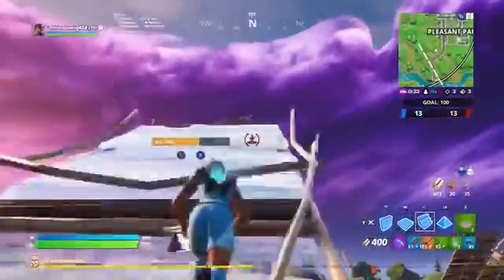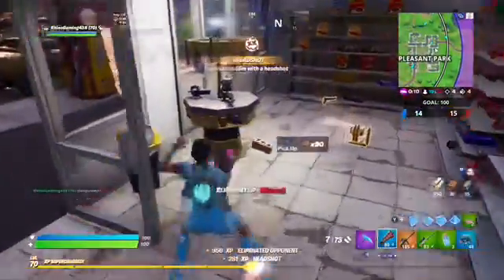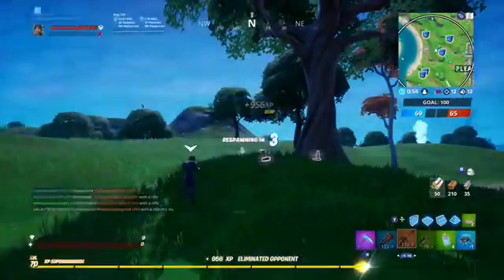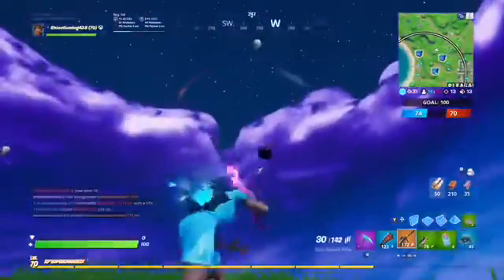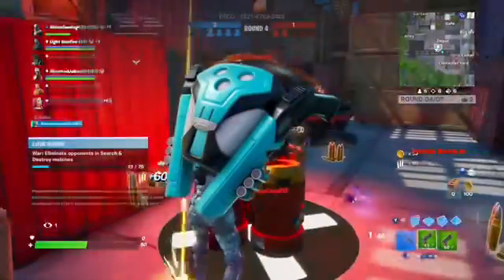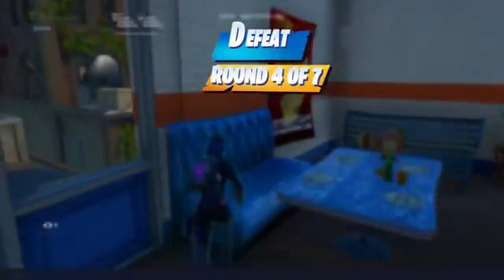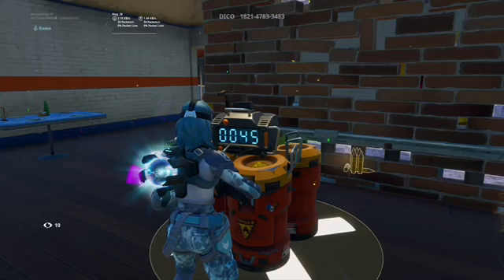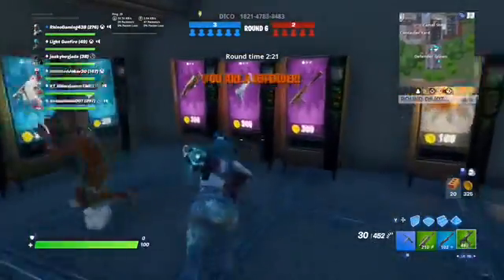Fortnite - Every v12.40 Item Ranked | Worst to Best Leaked Skins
Today in Fortnite, I will be ranking all of the leaked items from the latest v12.40 update from worst to best. It means a lot. :)
Sorry for the poor quality. Had to upload in lower standard quality due to some technical editing issues.

Use my creator code RhinoGamingYT if you want to support me :)

Feel free to check out my Google+ page to see my latest content and history on things I have seen or viewed.